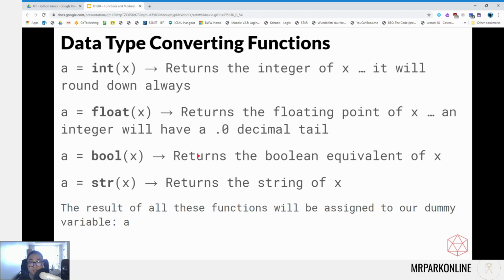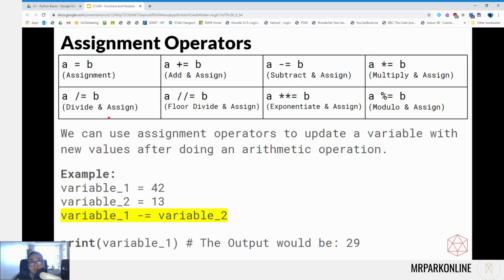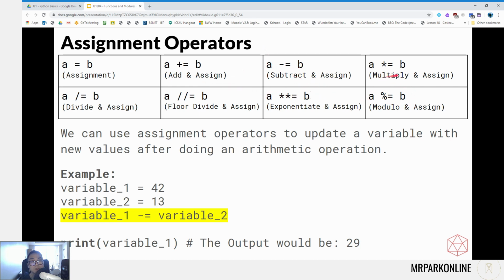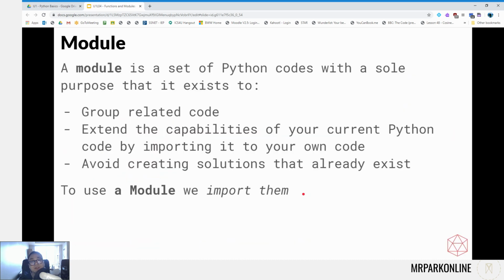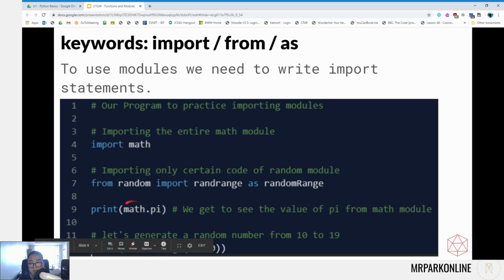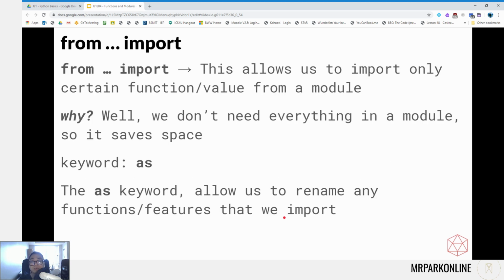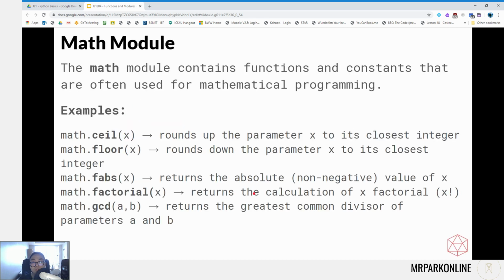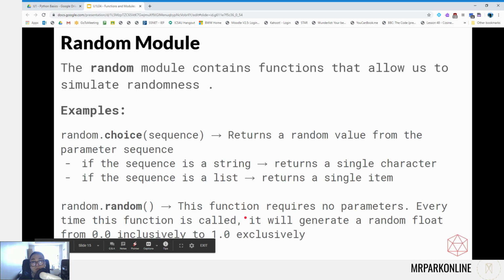Built-in Functions, Assignment Operators & Modules | Python Basic U1L4